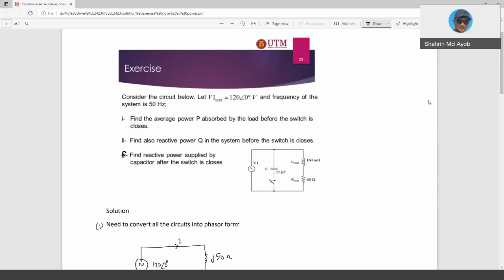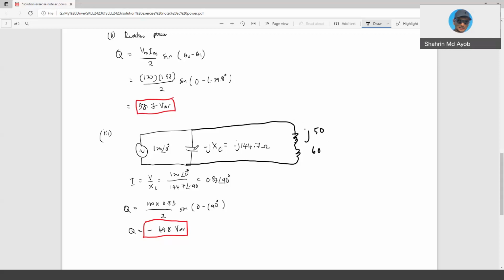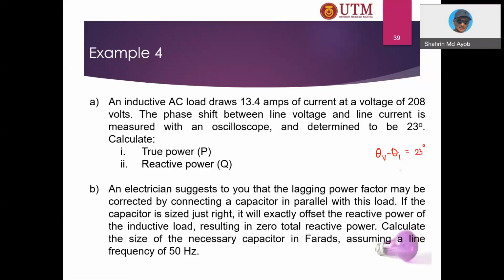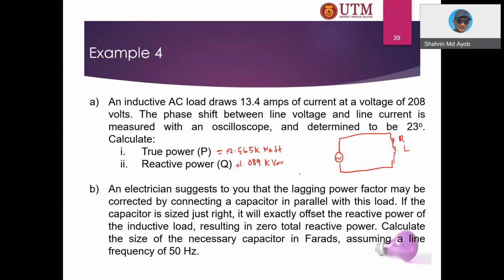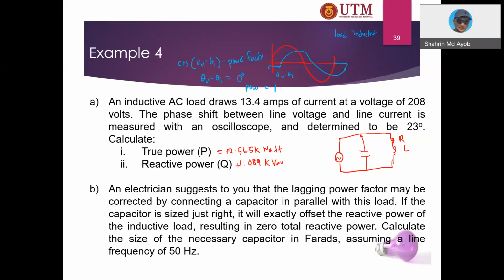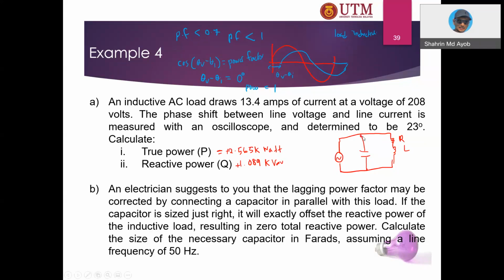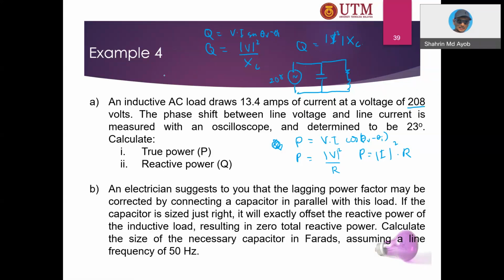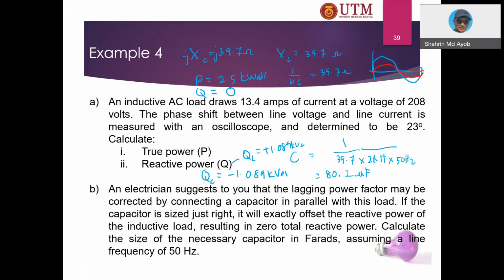Part 1: Pre-recorded Video Class Wednesday 27 /10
Exercise Explanantion and Example 4 for AC Power